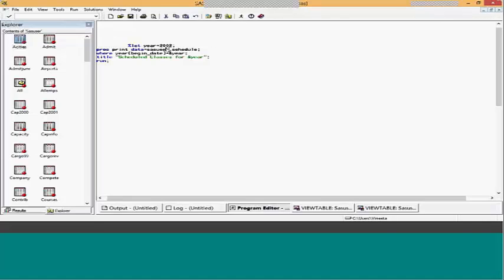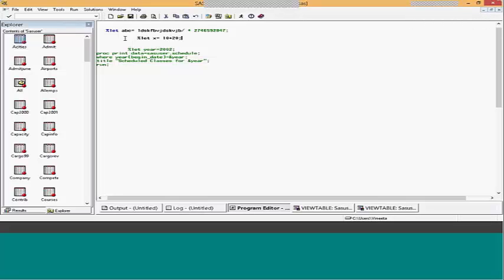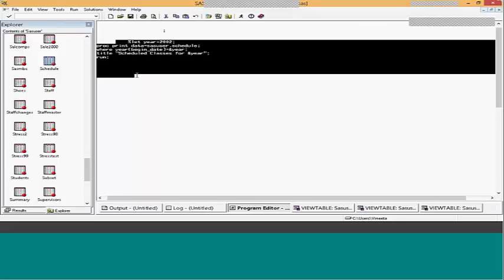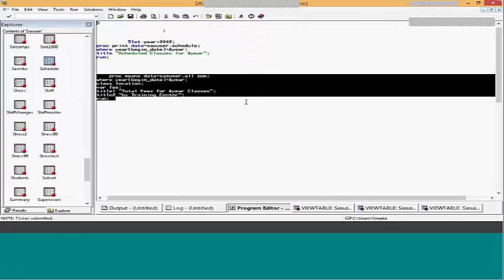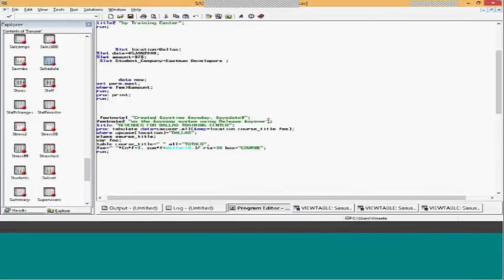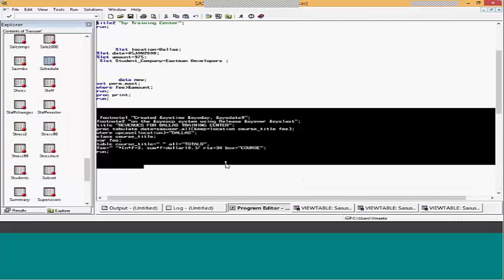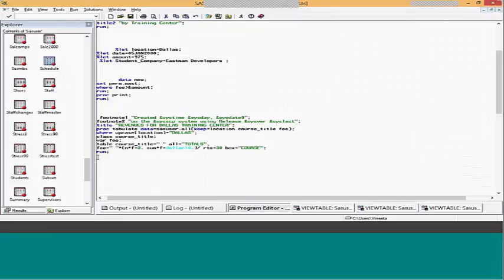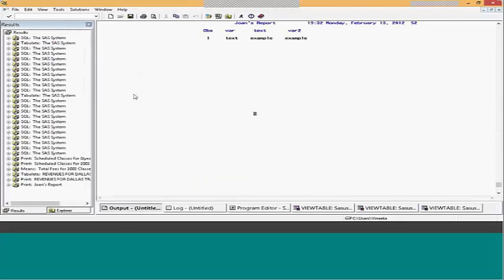SAS Advanced: Macros | Multisoft Virtual Academy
SAS® Advanced online training is offered by Multisoft Virtual Academy for aspirants aiming to clear the SAS® Advanced certification exam. In order to have a broader look at the details of the course, please

Watch this sample video of an online classroom recording to get in-depth understanding about Macro Variables and definitions.

To have an idea about the organization, please To get the complete list of courses offered by Multisoft Virtual Academy, please